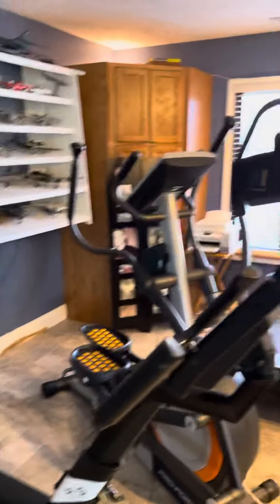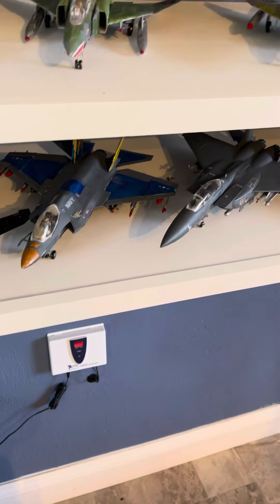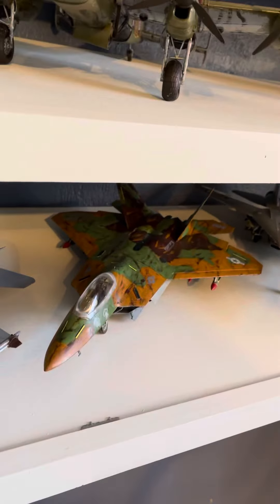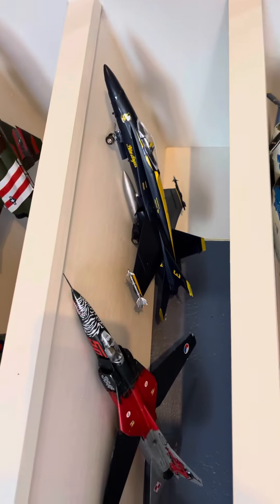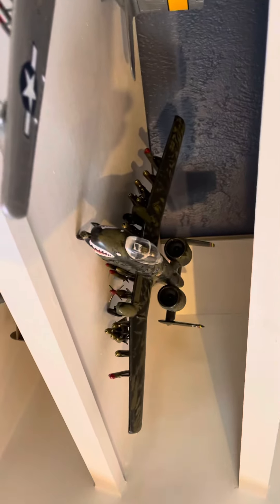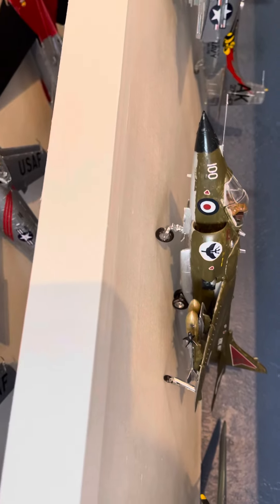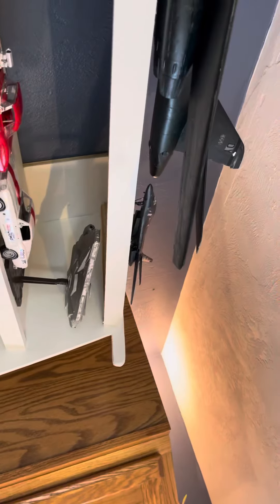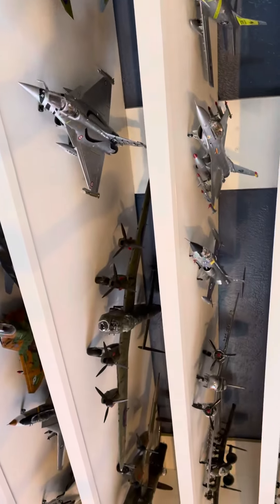My lockdown projects, view one